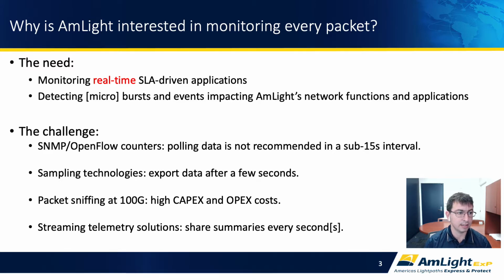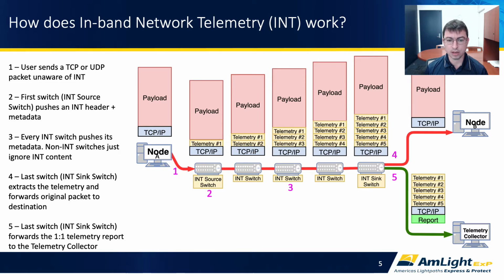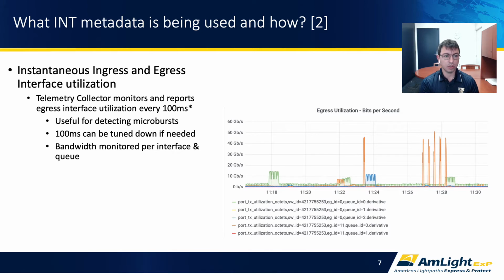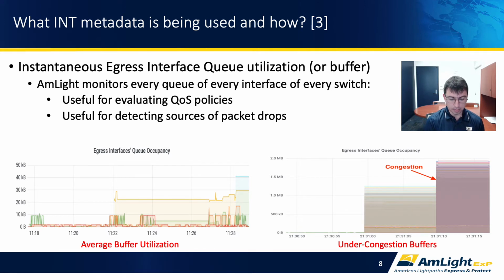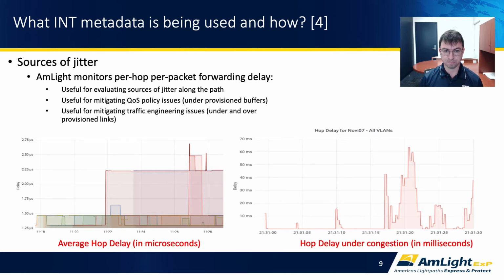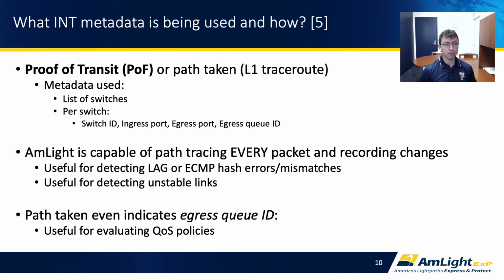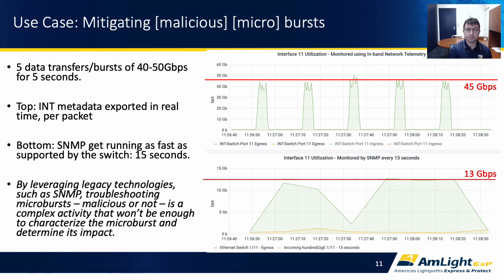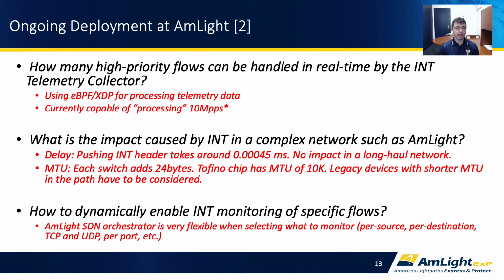INDIS SC21: Deploying per-packet telemetry in a long-haul network: the AmLight use case